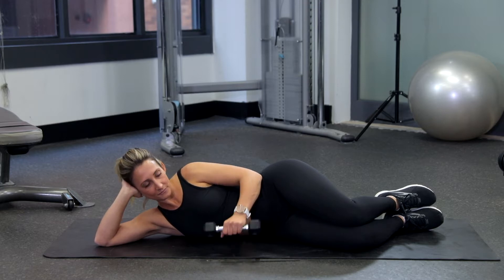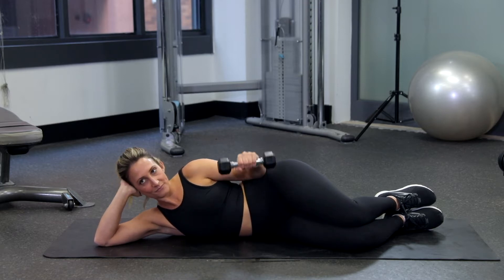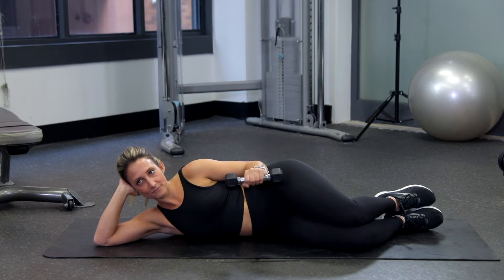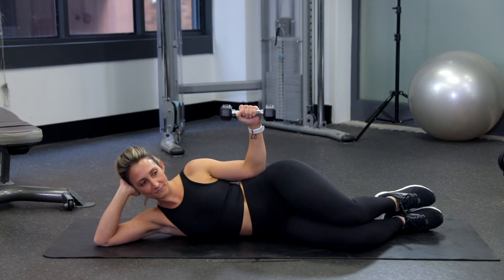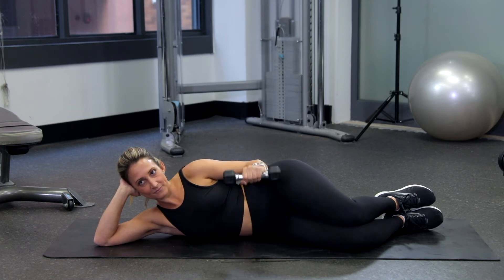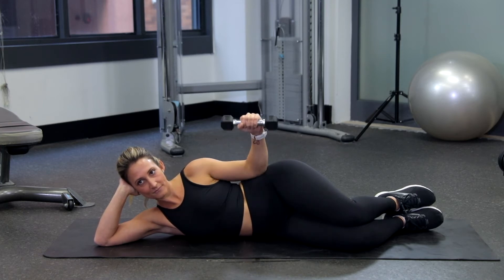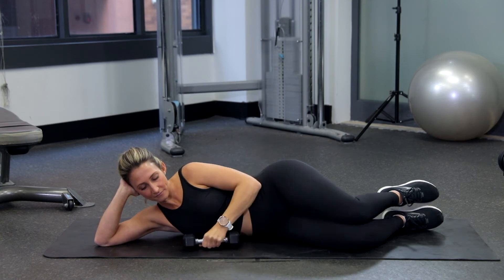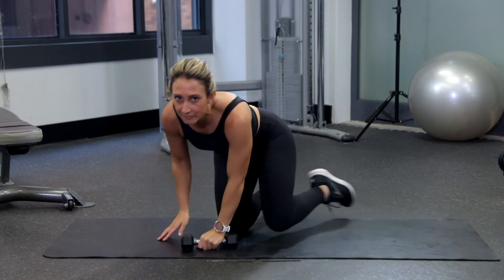Shoulder Exercise- Side Lying External Rotation Work [Beginner]